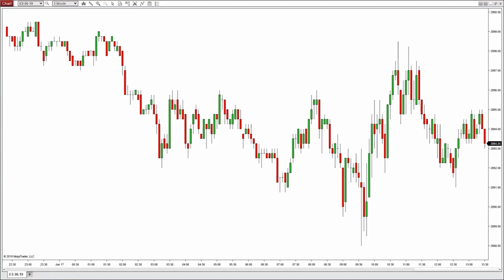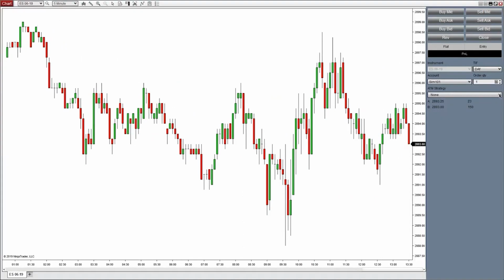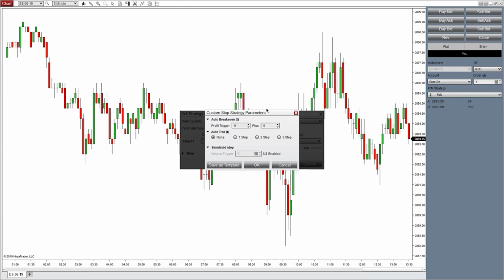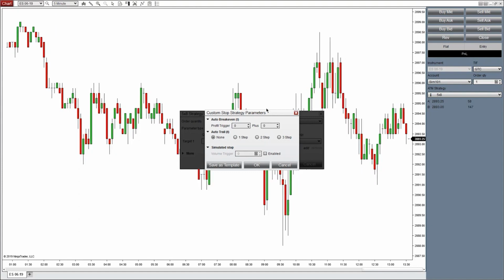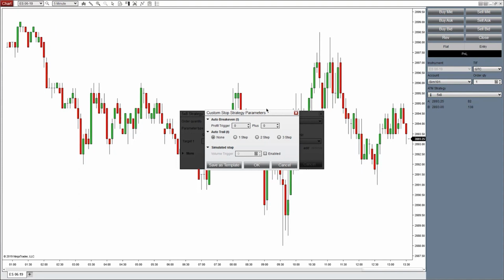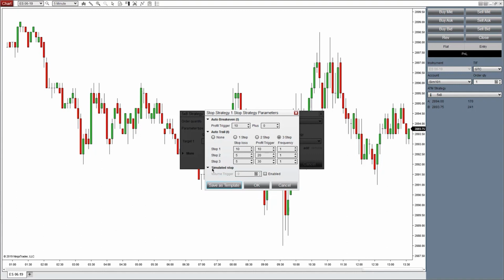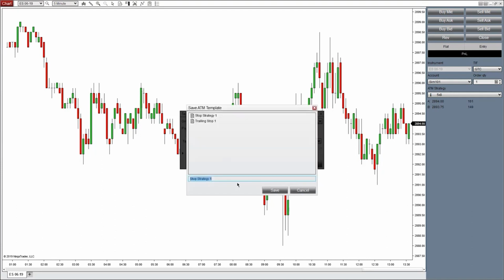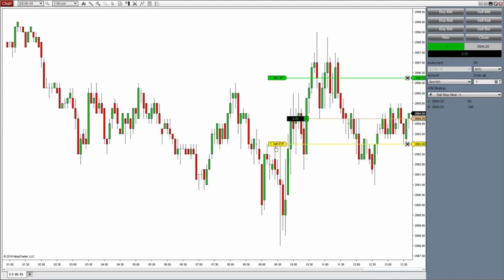NinjaTrader | Advanced Trade Management Stop Strategies Part 3: Simulated Stop Loss Orders